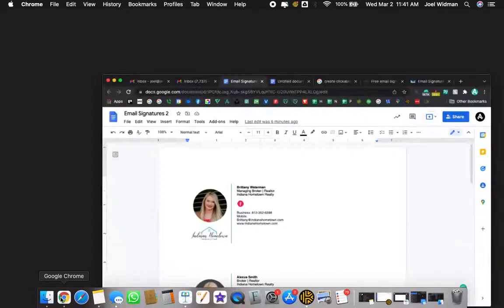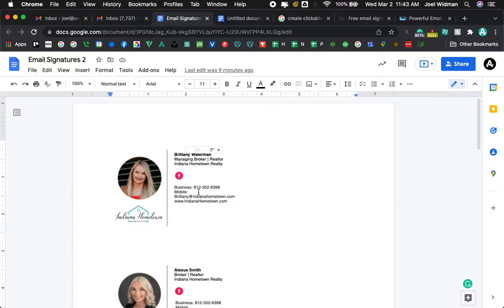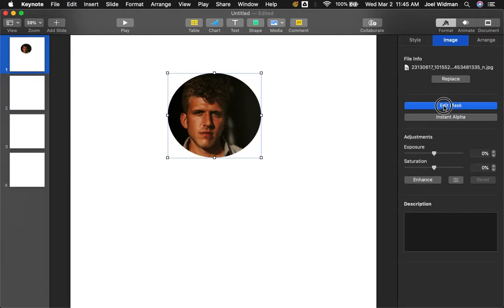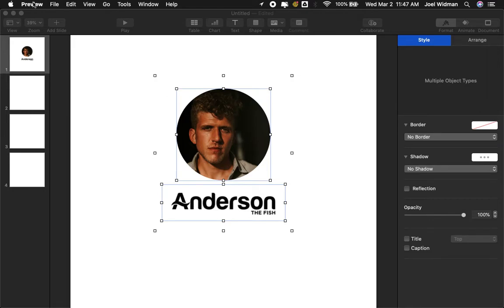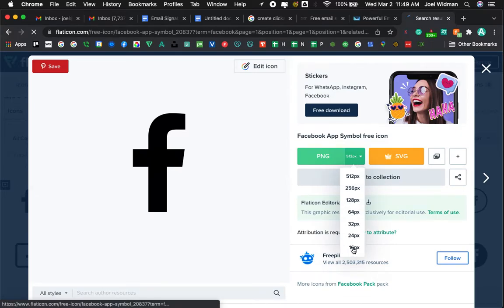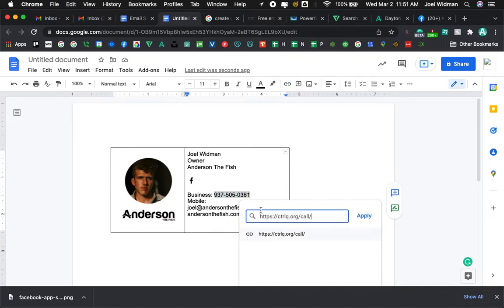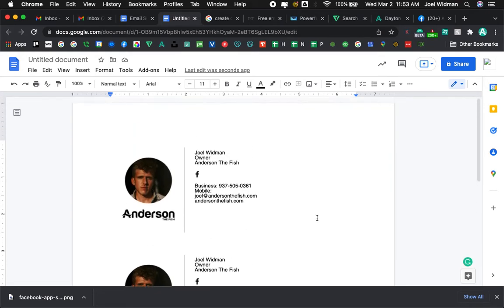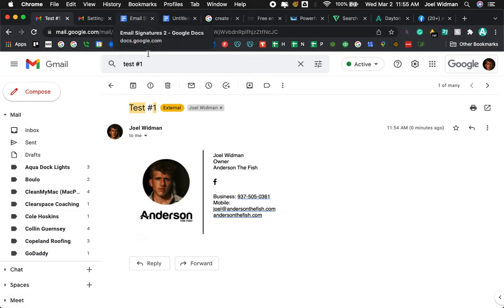How to Create a Custom Email Signature (for Free) in Google Docs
In this video, I show how to create a custom email signature.

What I'm using:
- 2012 MacBook Pro

(ok, I didn't mention this one, but it's another helpful email signature generator...it has limitations but hey, it's free)
(the link you need to make phone numbers clickable)
(free icons, such as the Facebook logo)